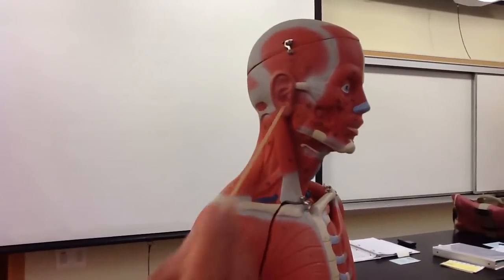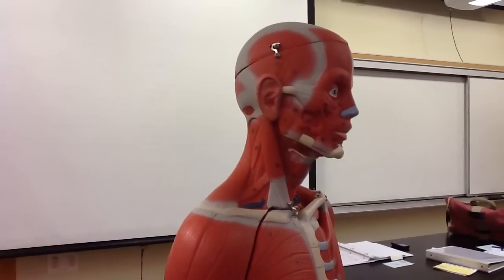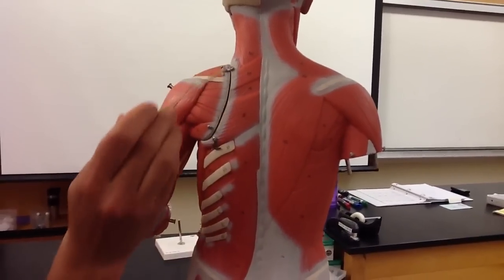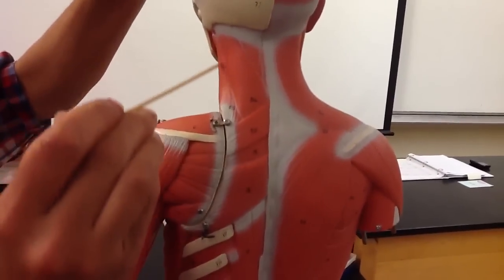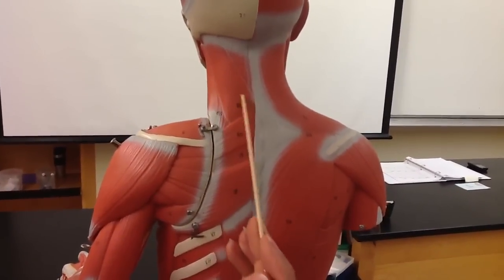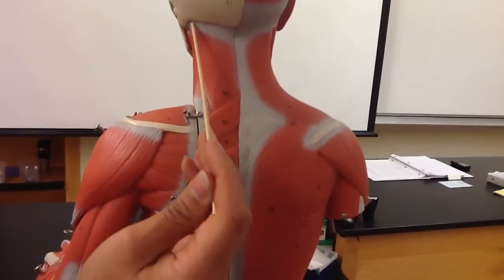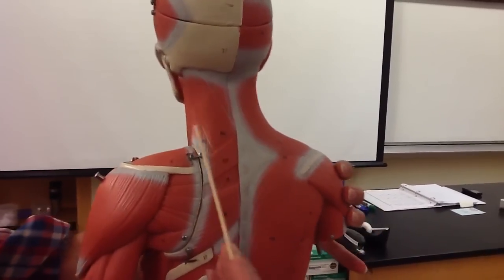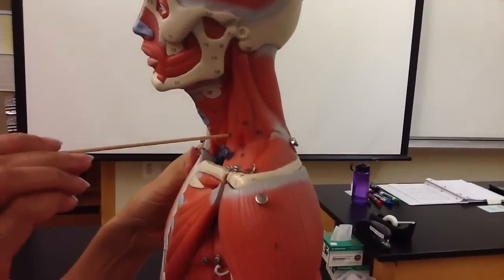Anatomy muscle exam pt 1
No arm model